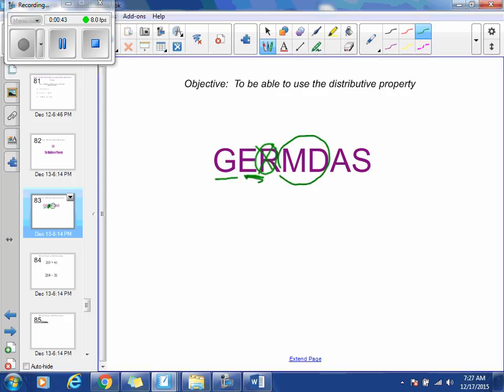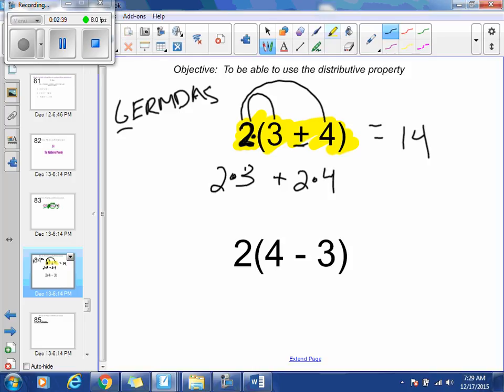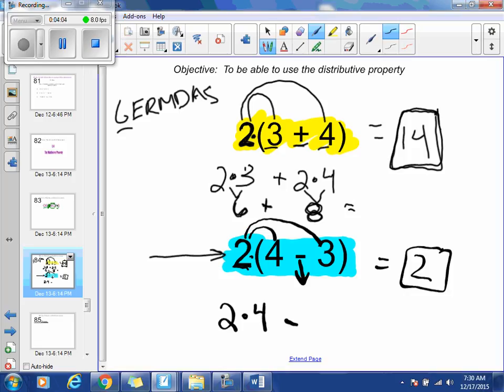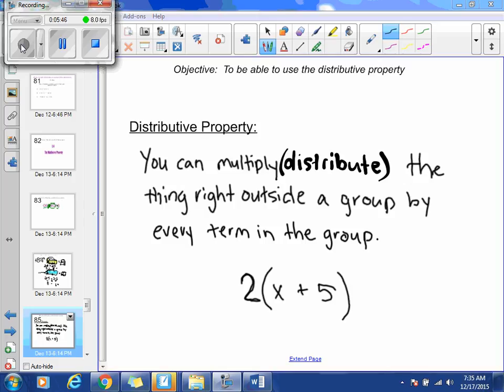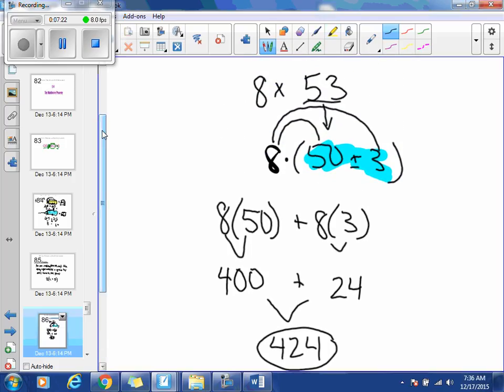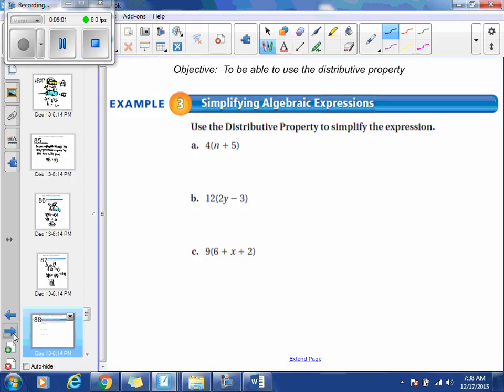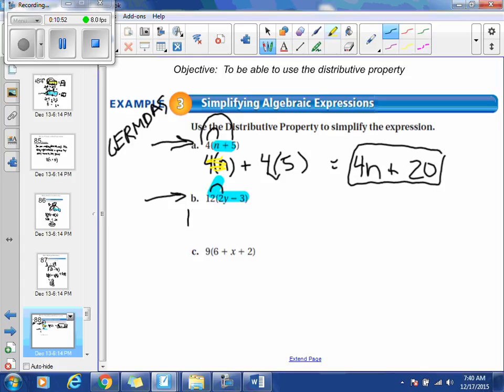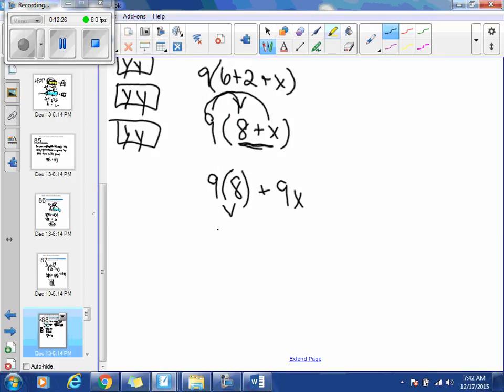3 3 Distributive Property